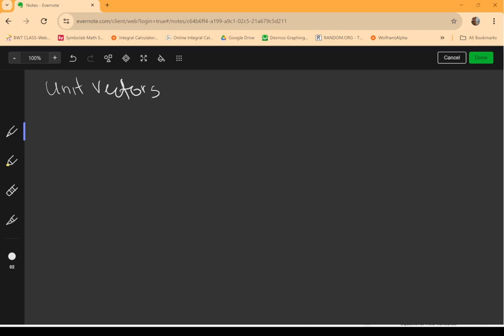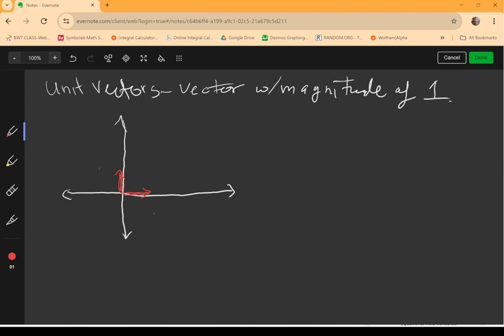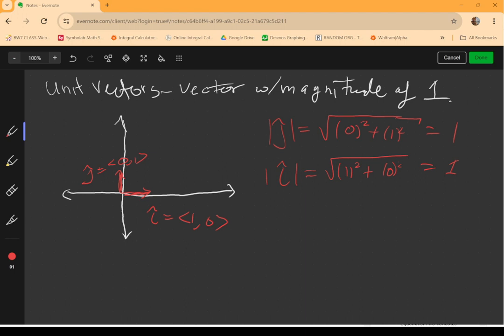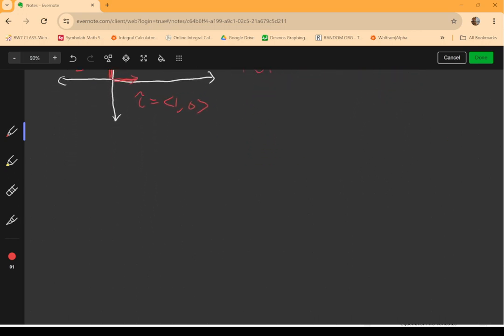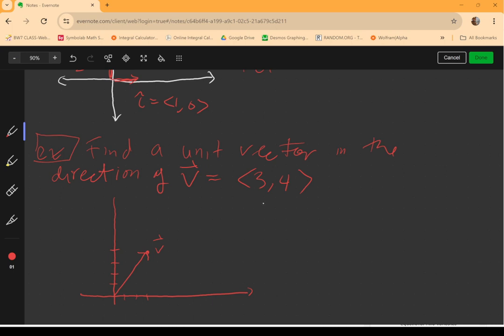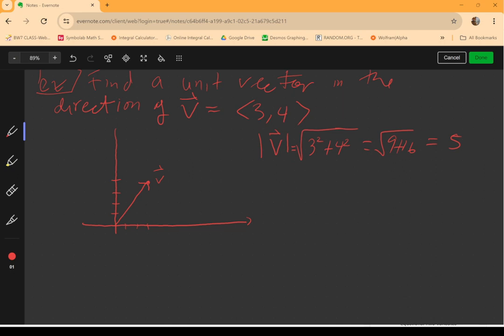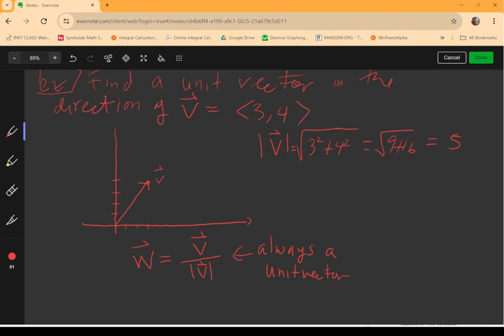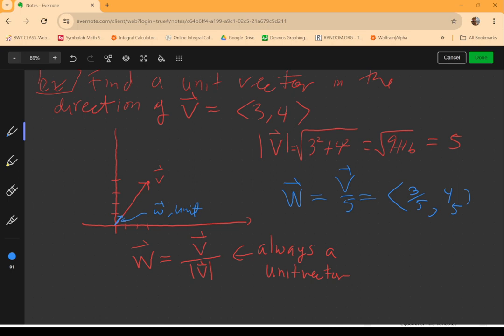MTH 22 Unit Vectors